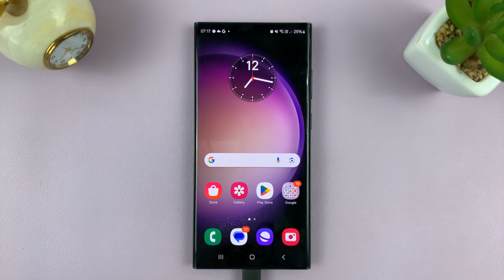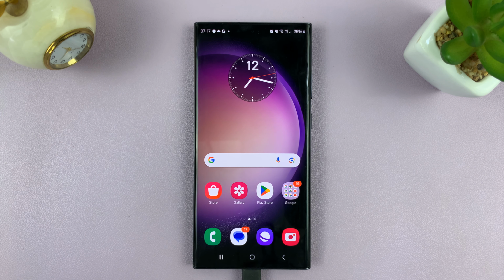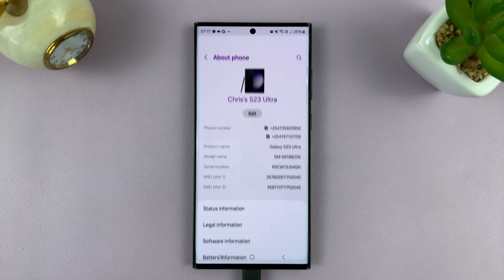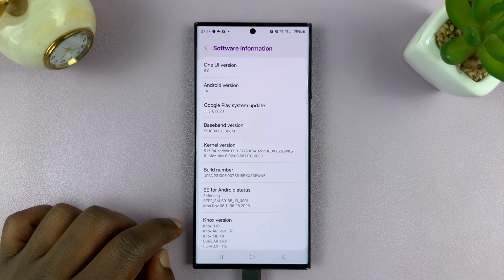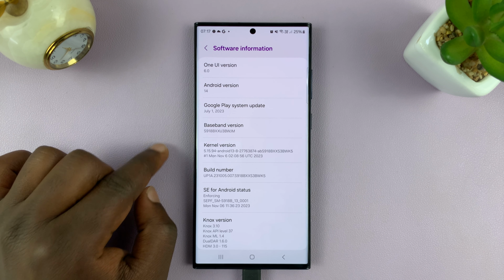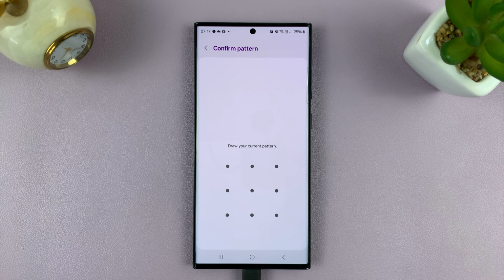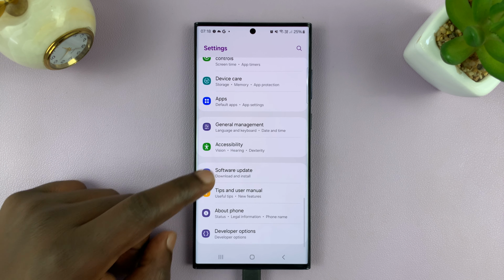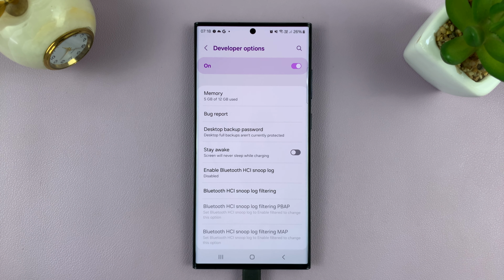How To Turn ON Developer Options On Android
Learn How To Turn ON Developer Options On Android.

In this tutorial, we'll guide you through the process of enabling Developer Options on your Android device. Whether you're a seasoned developer or a curious user looking to unlock advanced settings, this step-by-step guide has got you covered.

Developer Options open up a world of advanced settings and features that are usually hidden from regular users. From USB debugging to performance tweaks, we'll show you how to access these powerful tools.

1. Go to the Settings app. Scroll through the settings menu and and tap on 'About Phone'

2. Select Software Information. Here you need to locate the Build Number. Tap on it 7 times and confirm your choice with a PIN or Pattern. Developer Options is now enabled.

3. To Access Developer Options go back to the main settings menu. Scroll and locate Developer Options. Tap on it. A list of features and tolls will appear.

Cell Phone Tripod Adapter